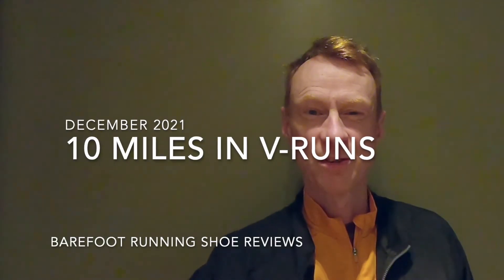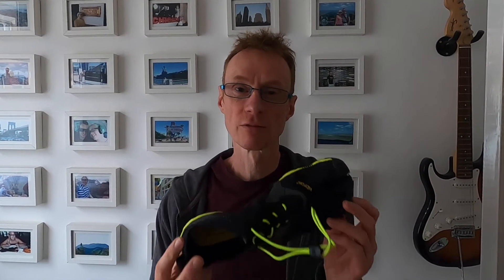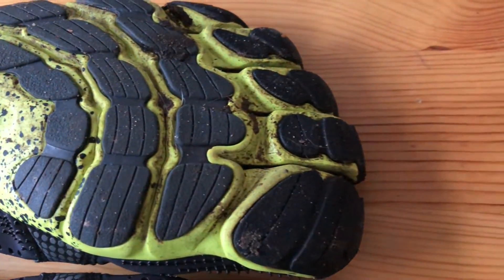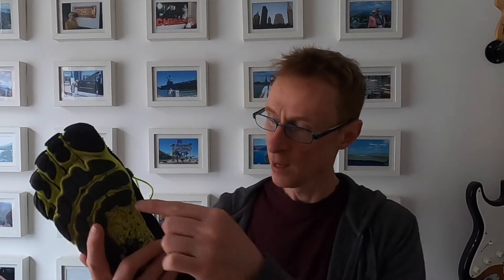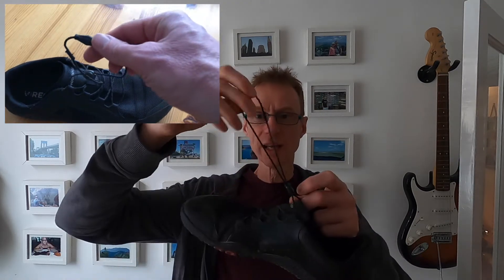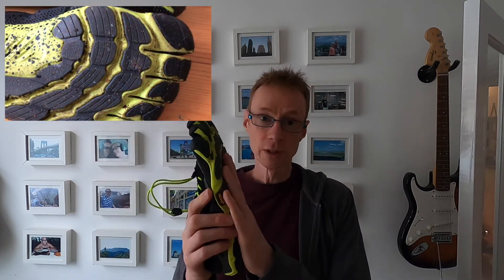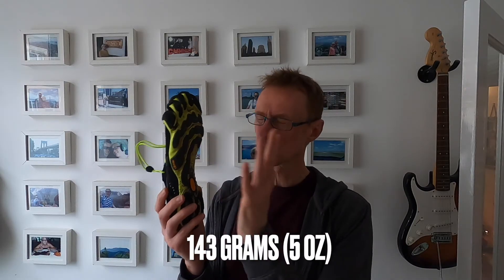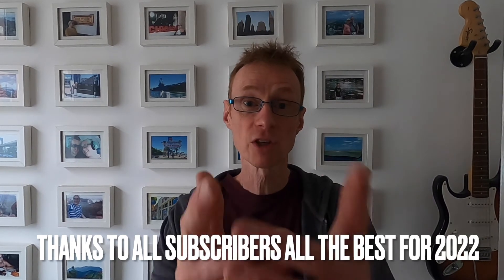😬 10 MILES IN THE VIBRAM FIVE 5 FINGERS V-RUN BAREFOOT TOE SHOE? Even possible? Review Love or Hate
Enjoying the running experience in the Vibram V-Runs, however there are some issues; Firstly the looks, then there is getting them on and the build! Are these suitable for year round running? Or just as a summer shoe? Winter solstice run on one of the shortest days of the year, cold wet and foggy - did these handle the conditions?